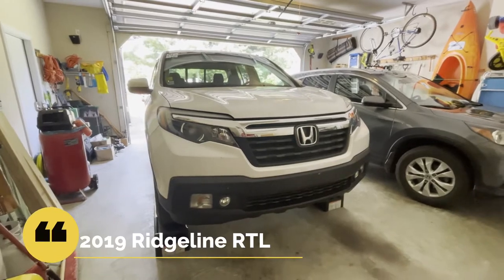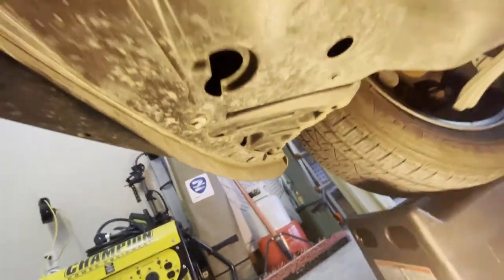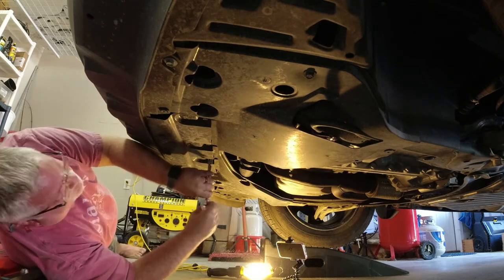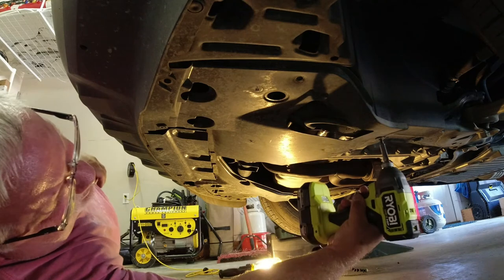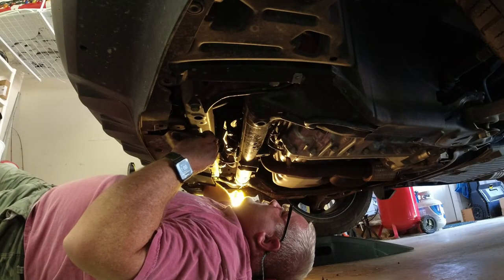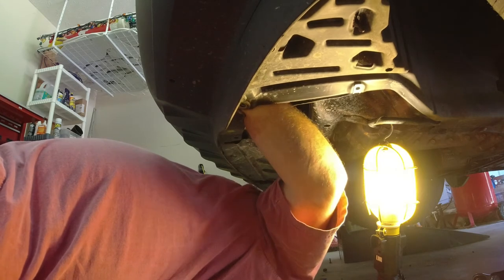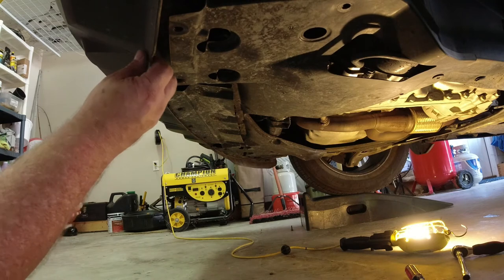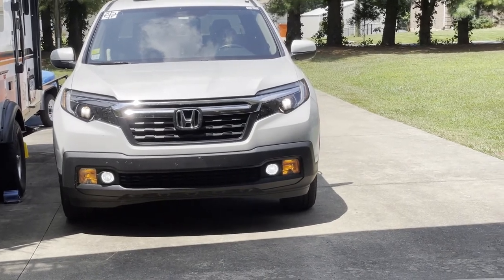Changing Fog Lights on a Honda Ridgeline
This is a little departure from most of my videos but I have found that when there is a lack of good videos on how to do something, and I feel like taking on the subject, I feel like I can help. This project of changing out fog lights in a 2nd generation Honda Ridgeline seam to me a daunting project with 14 bolts and fasteners to remove just to get to the lights. After doing it, it was not that hard at all. Hope this help those who might be intimidated to do this project.

UPDATE: There is a way to change out the fog lights by only removing 4 tabs, this can be done by removing a small panel on both sides that is held on with push tabs.

Similar ones to video, Honda Ridgeline LED Fog Lights
Replacement tabs